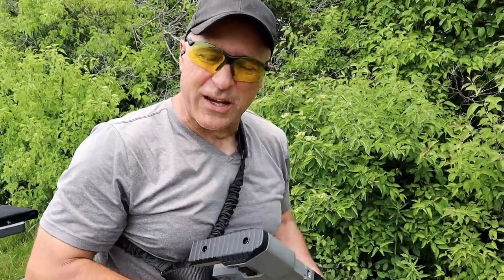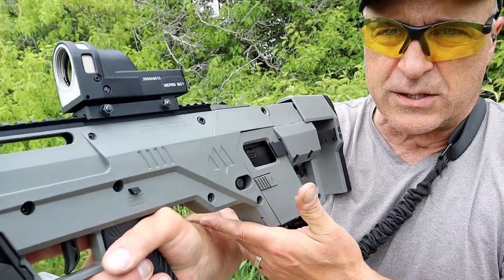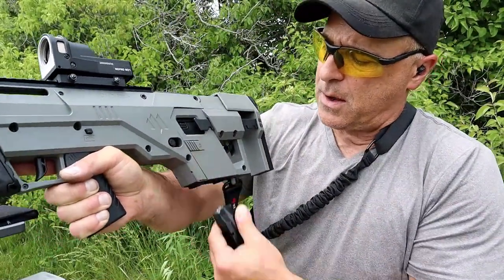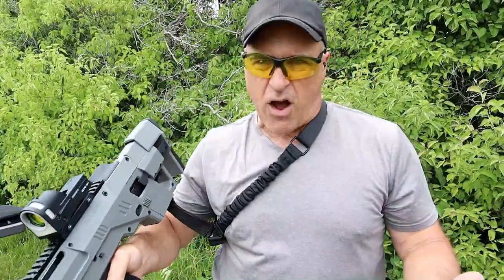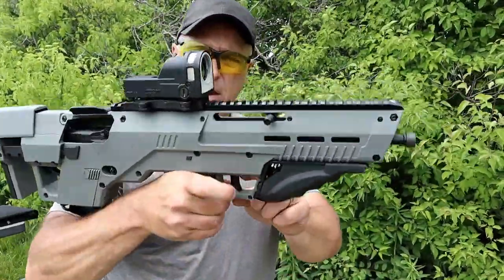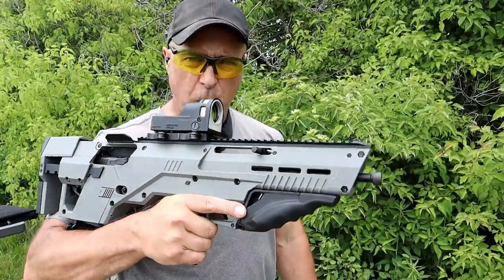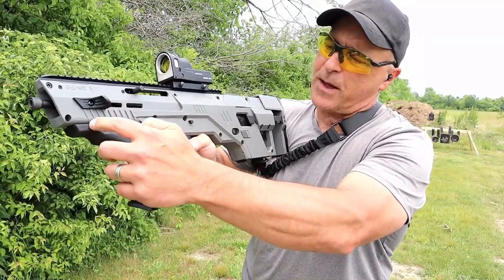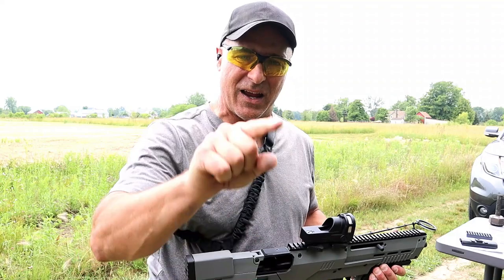Meta Tactical Bullpup MP2 - TheFirearmGuy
Meta Tactical Apex Bullpup MP2. Have you checked this out yet?